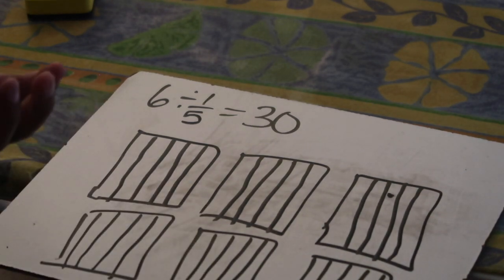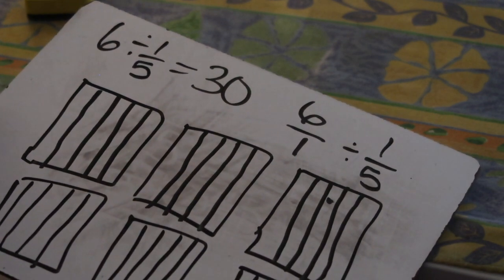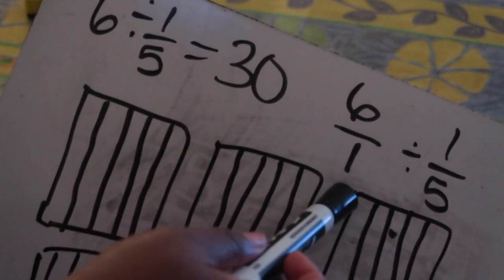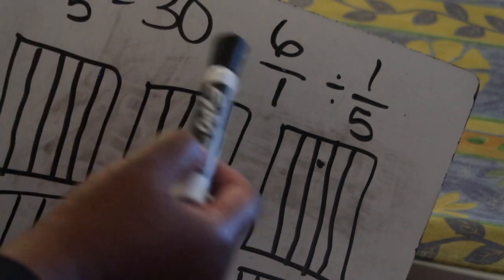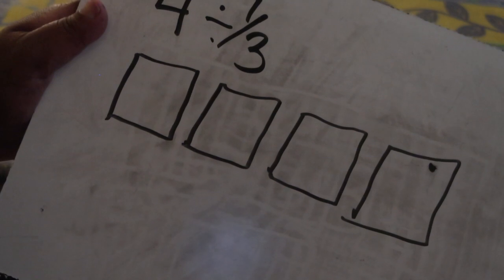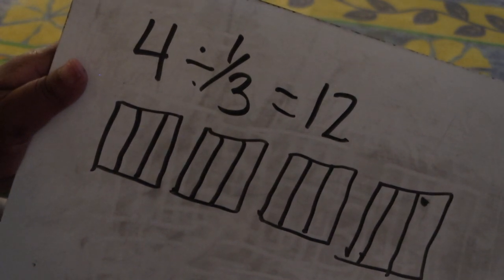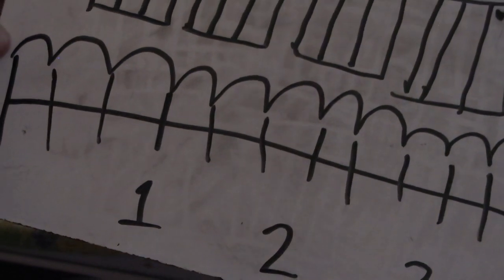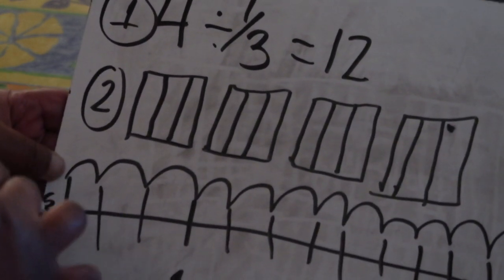Swun 8.4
This video is about Swun 8.4